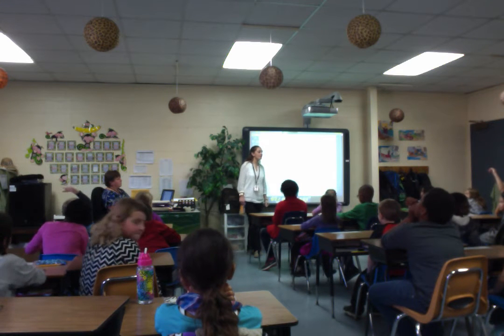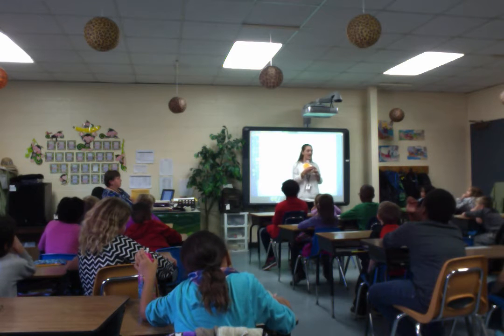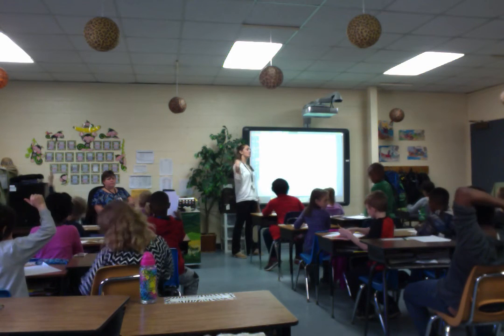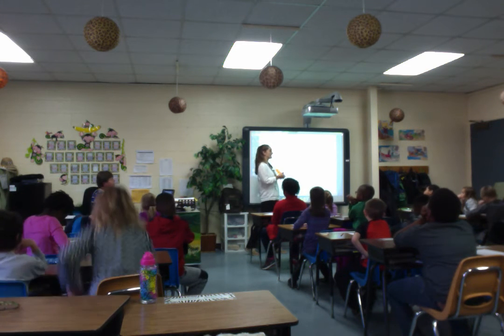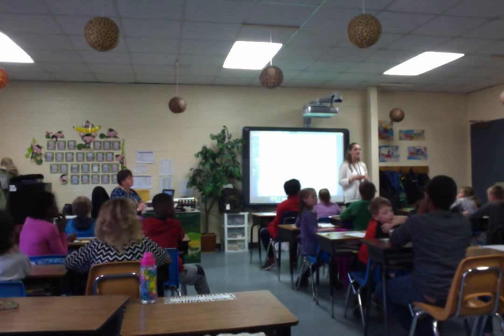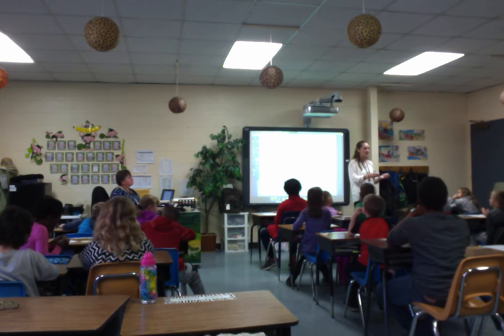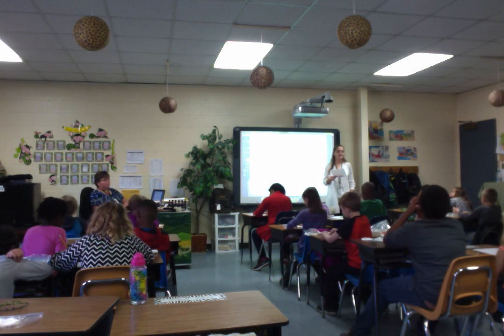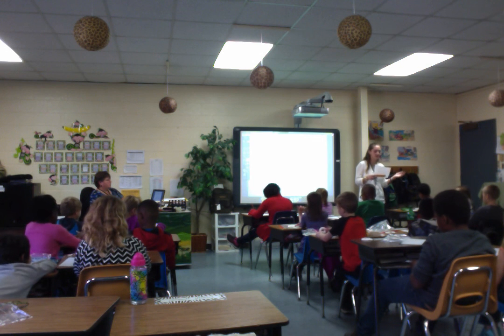Movie on 11 17 16 at 10 33 AM